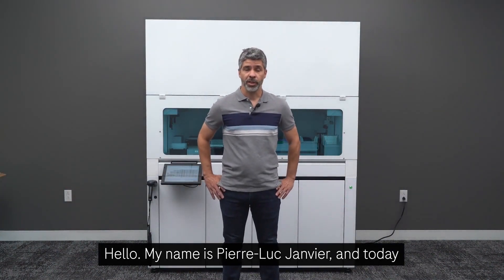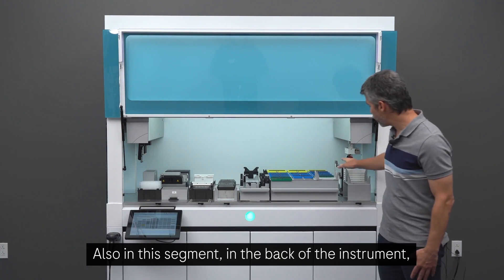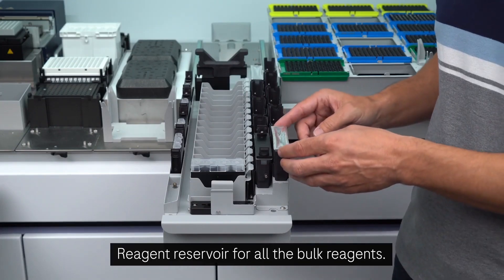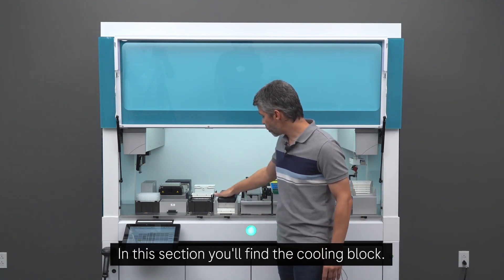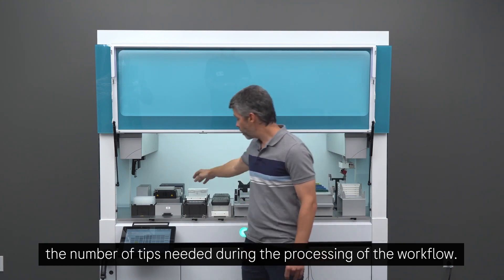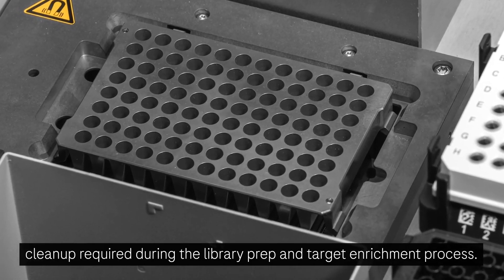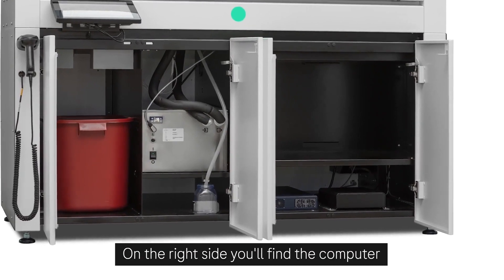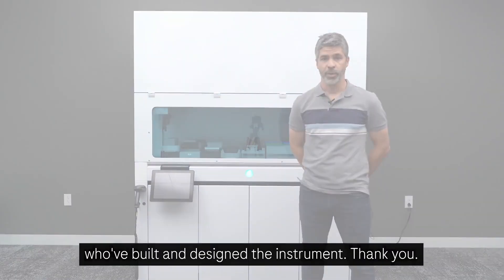The AVENIO Edge Overview Training Video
In this 7-minute instructional video, Pierre- Luc Janvier, Sr. Manager of System Development at Roche, describes the hardware and software components of the AVENIO Edge System. You’ll also learn about the easy operational aspects of the AVENIO Edge System—including how to set up a run.

MC-US-12790